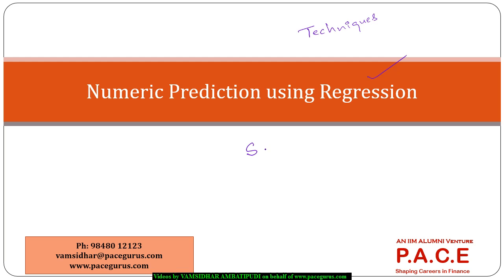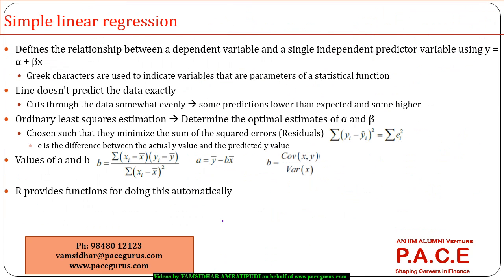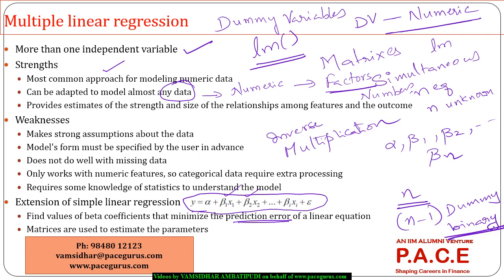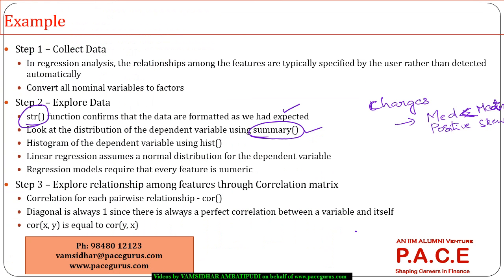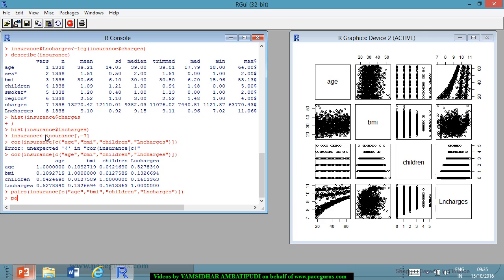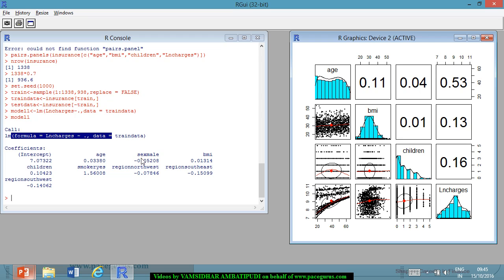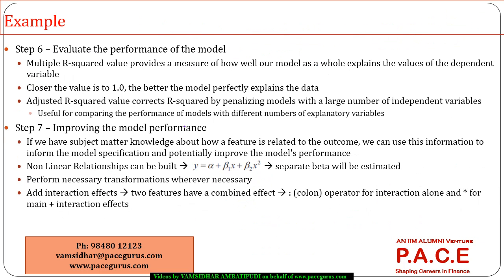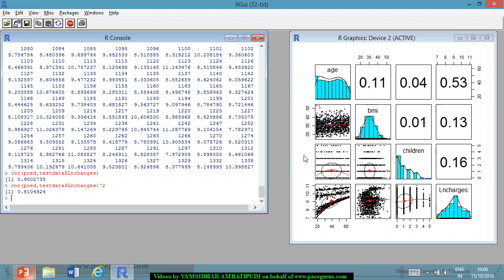Numeric Prediction using Regression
Training on Numeric Prediction using Regression by Vamsidhar Ambatipudi